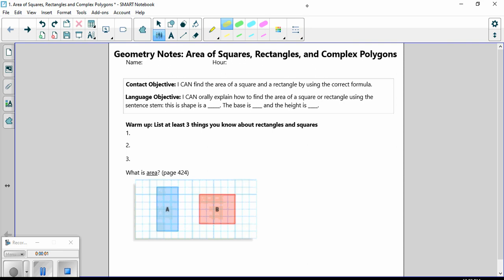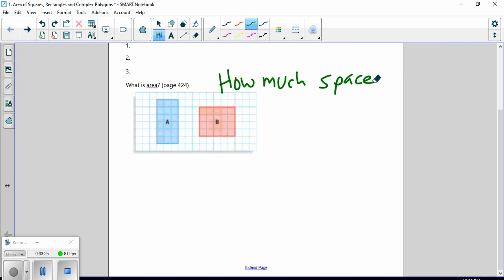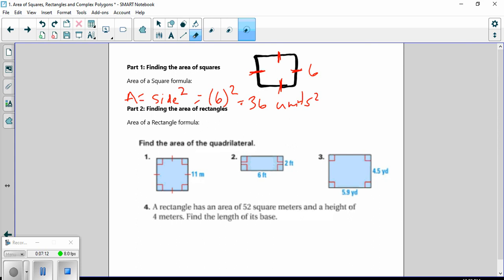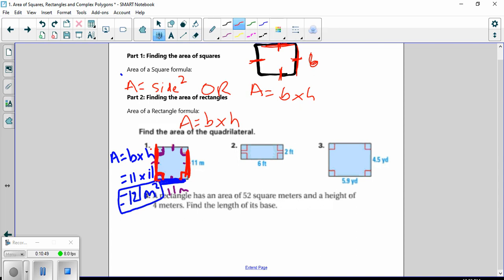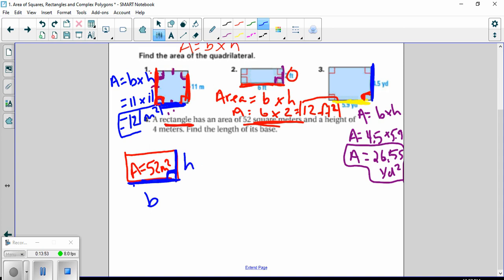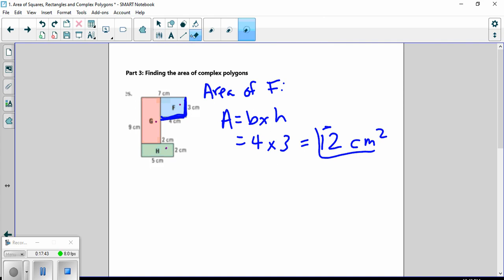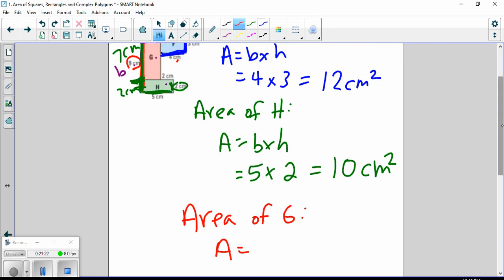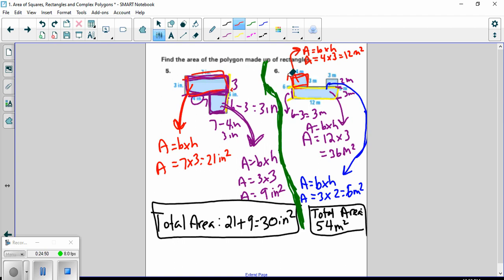Area of Squares and Rectangles